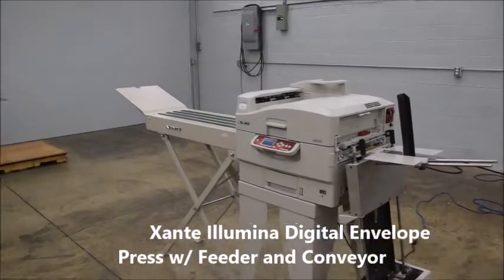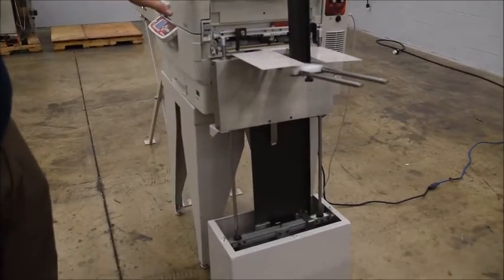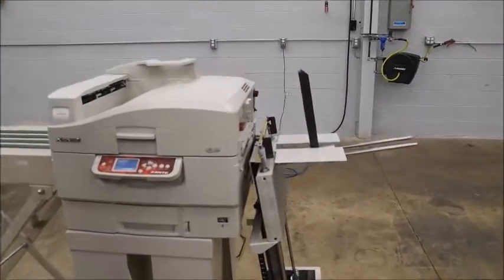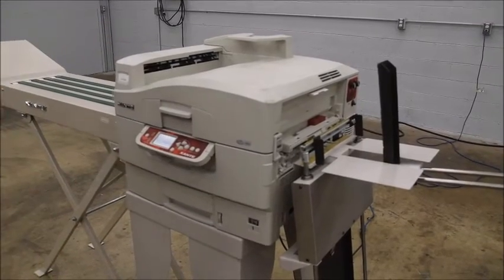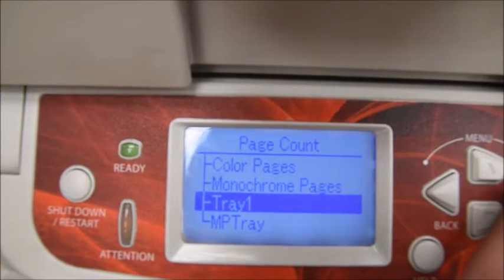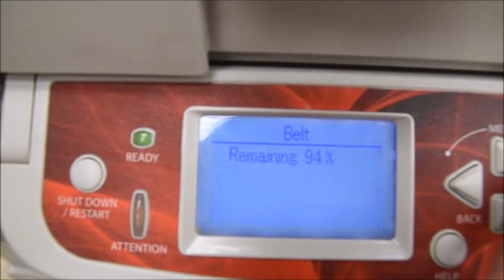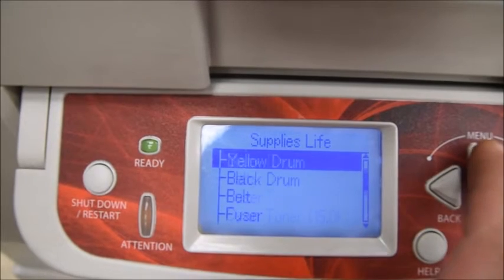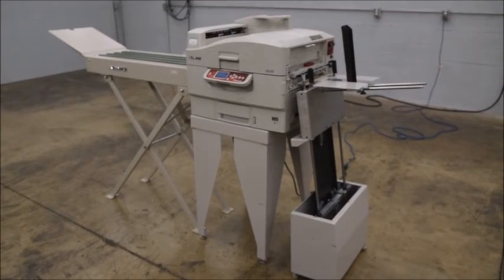Xante Illumina Digital Envelope Press w Feeder and Conveyor